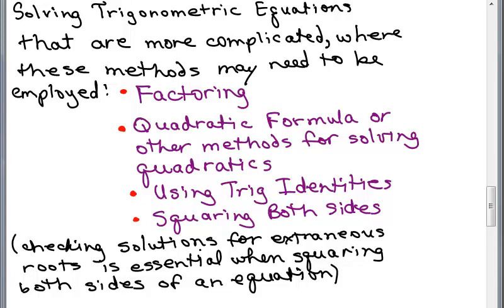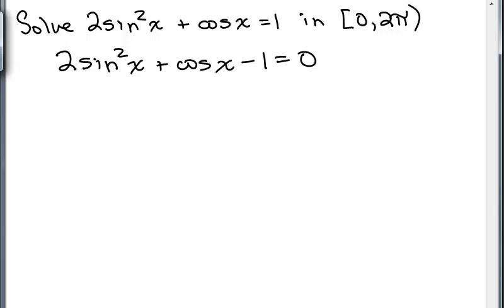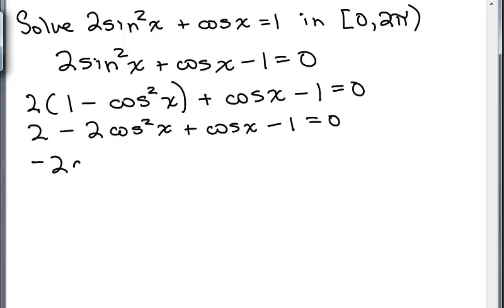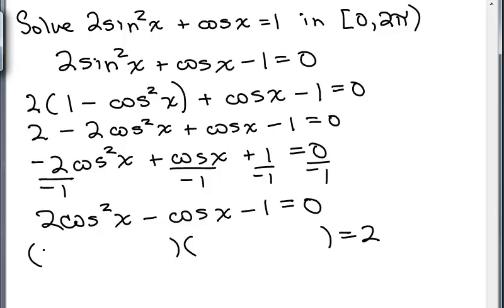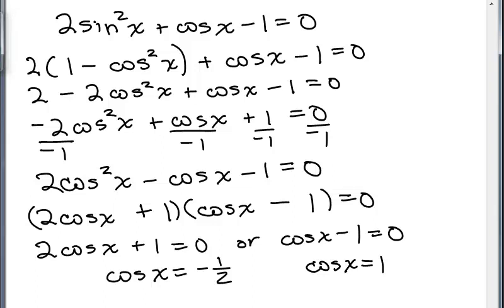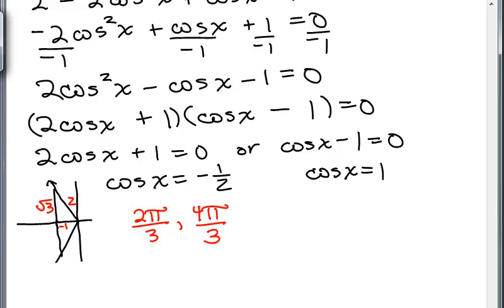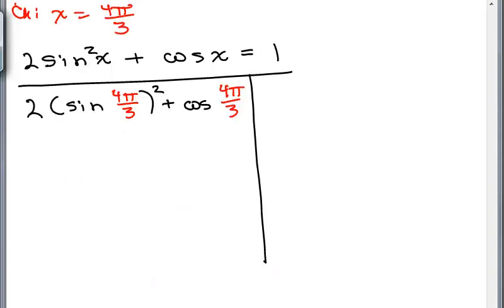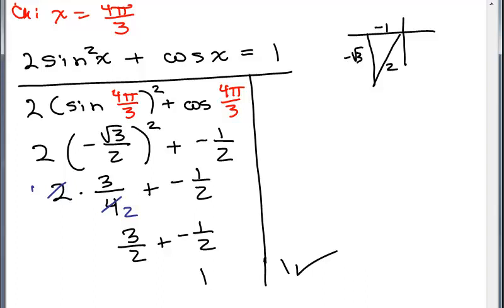Solve Multi-step Trig Equations 5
solvetrighard5